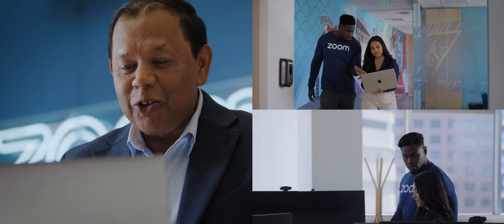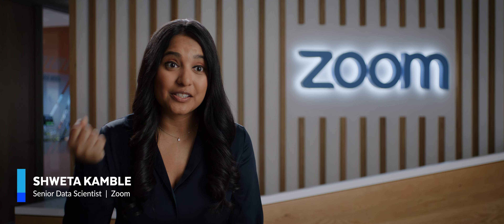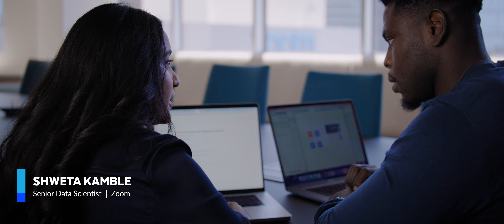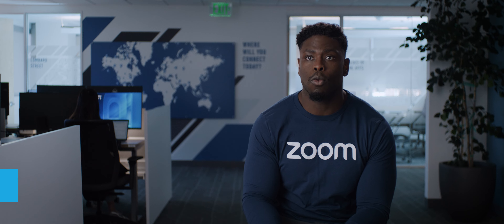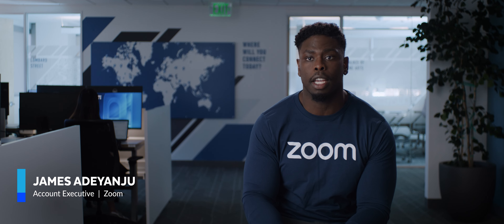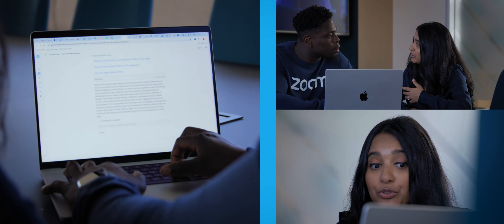Zoom Builds Enterprise AI Applications In The AI Data Cloud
Learn how Zoom built an internal enterprise AI tool that enables sales and marketing teams to directly ask questions to data through natural language. The security and governance of the AI Data Cloud enabled data scientists to confidently leverage its Cortex AI and Streamlit features to build the enterprise AI app.